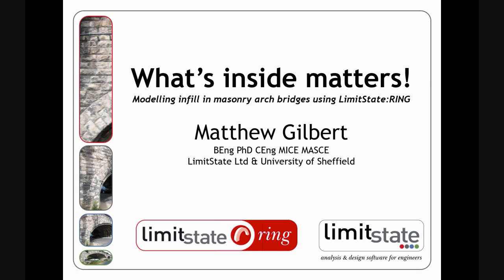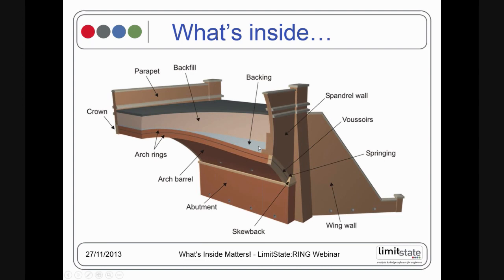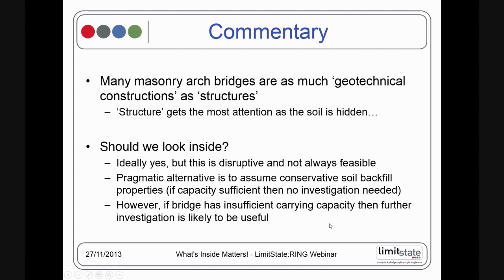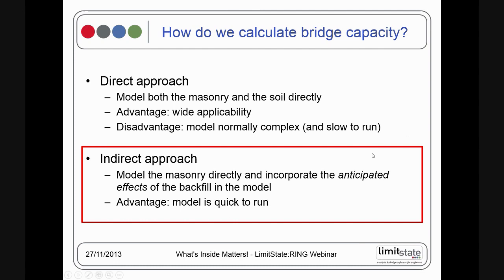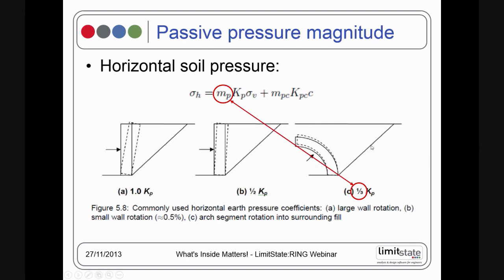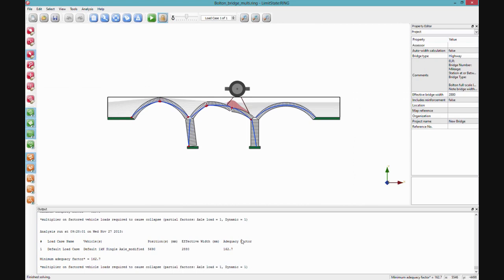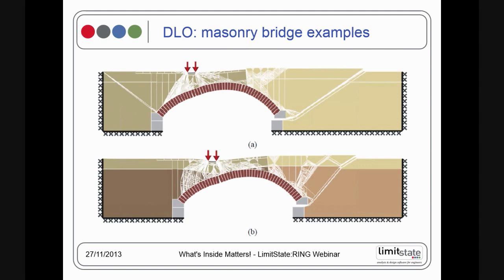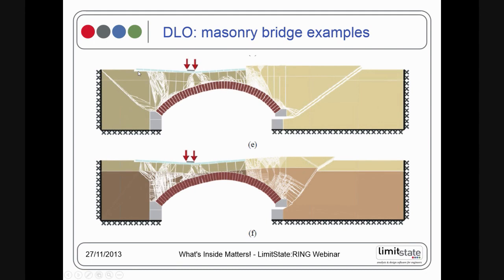LSWEB13-4 | Modelling Infill in Masonry Arch Bridges using LimitState:RING [HD]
# DETAILS #

Title:What's Inside Matters!
Subtitle: Modelling Infill in Masonry Arch Bridges using LimitState:RING
Code: LSWEB13-4
Duration: 55m 27s
Original broadcast: 27 November 2013

# CONTENTS #

 - Introduction to LimitState
 - Background of masonry arch bridge analysis
 - Railway loading
 - Validation of LimitState:RING results
 - Railway bridge examples
 - Conclusions

# BENEFITS #

Find out:

 - Why infill has such a significant impact on bridge load carrying capacity;
 - How the soil and backing models used by LimitState:RING work, and their range of applicability;
 - How the soil model used in the software has been validated, for both single and multi-span masonry arch bridges;
 - How to decide when an intrusive investigation of the infill material is warranted, and what types of investigation have been found to be effective.
 - During the webinar, LimitState:RING is used to solve a range of practical examples and illustrate how the software can be applied in practice.